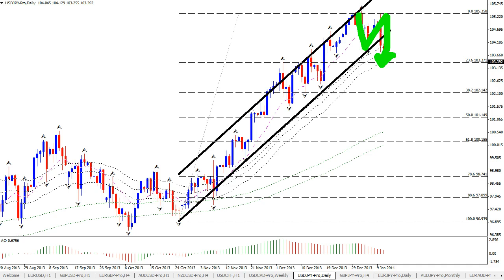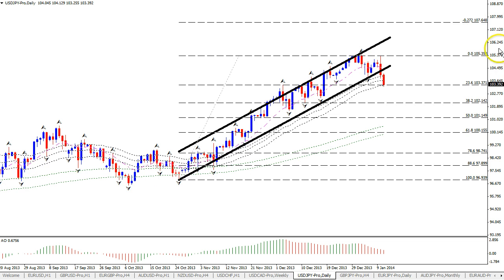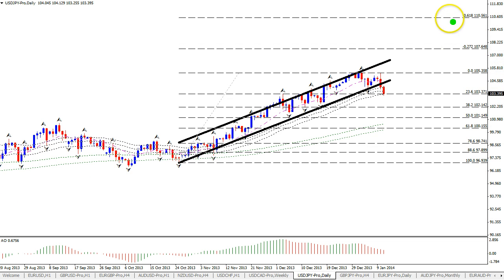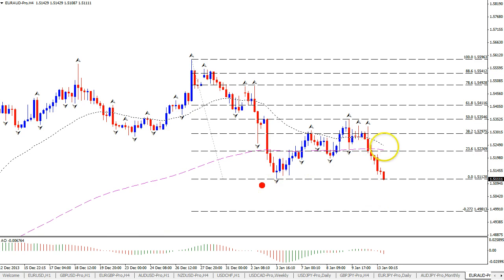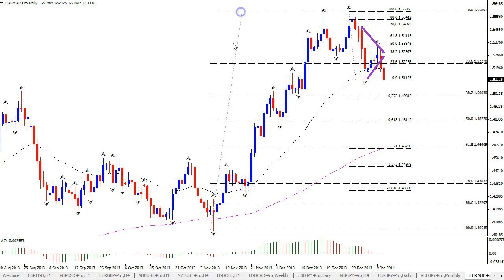Weekly Overview with Chris Svorcik 13.01.2014 - 17.01.2014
In this overview Chris Svorcik, a professional trader, speaks about NFP impact on USD,  USDJPY potential correction, EURAUD reversal continuation and the summary of webinars.